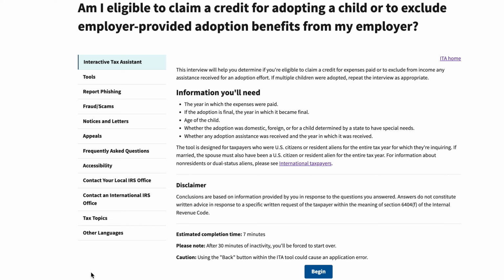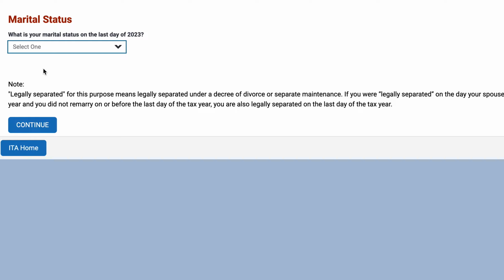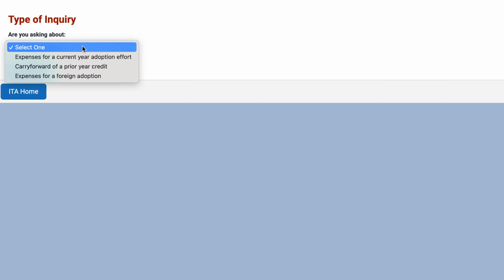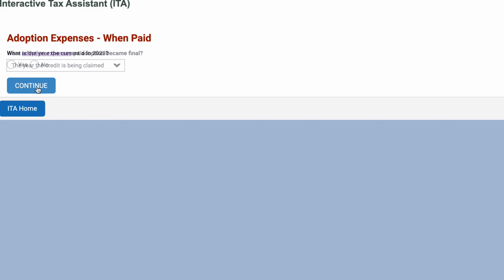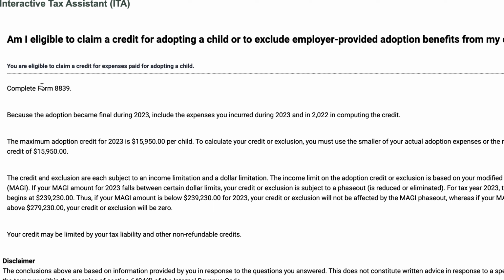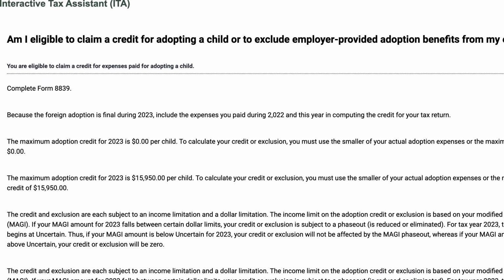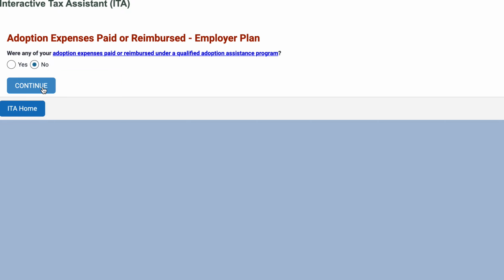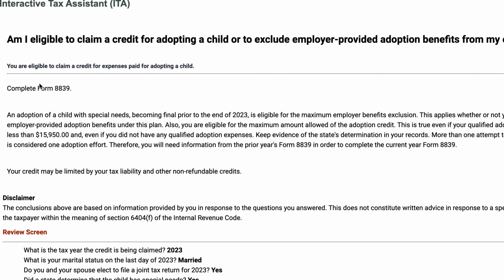Am I eligible to claim an adoption tax credit or can I exclude employer-provided adoption benefits?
This interactive tax tool can help you determine whether you can tax an adoption tax credit or exclude employer-provided adoption benefits from taxable income